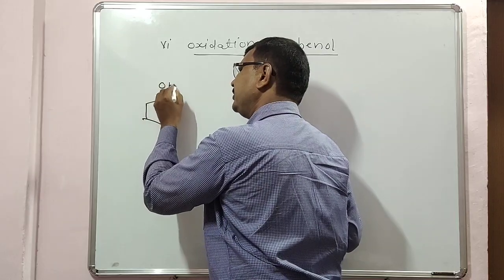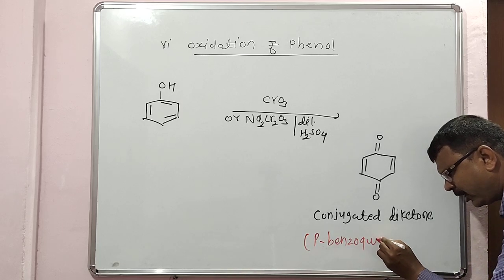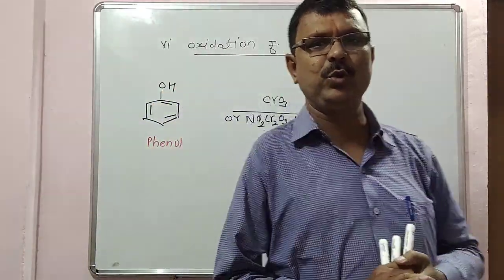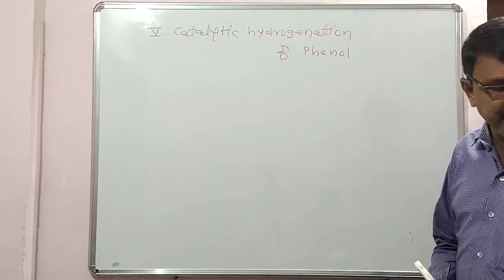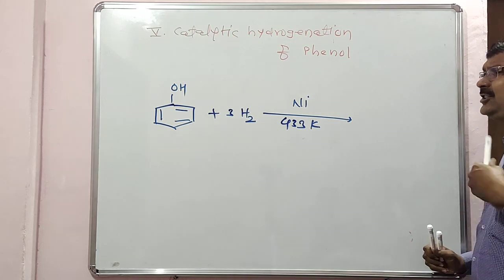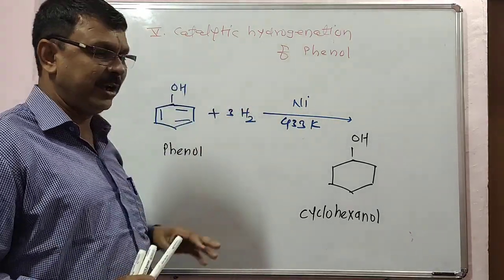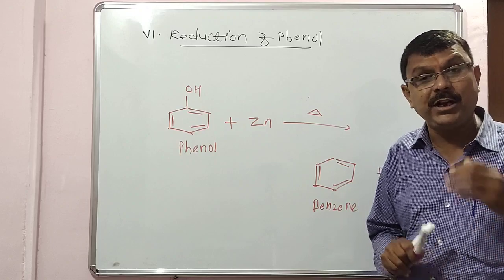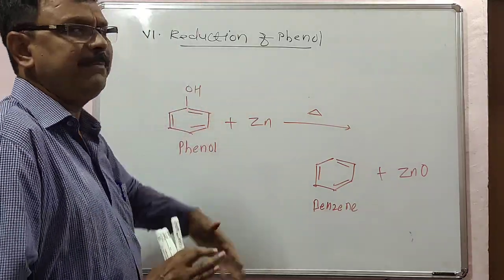Oxidation, catalytic hydrogenation & reduction of Phenol - Prof. Kashid Sir.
For 12th std (New syllabus)